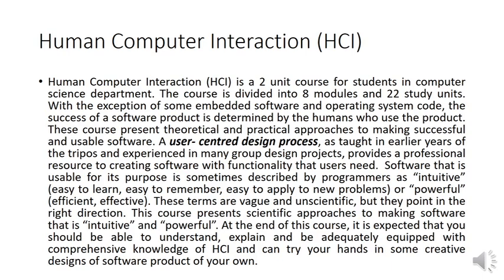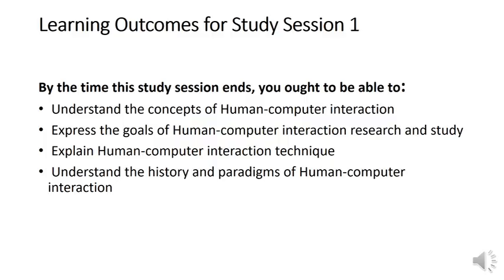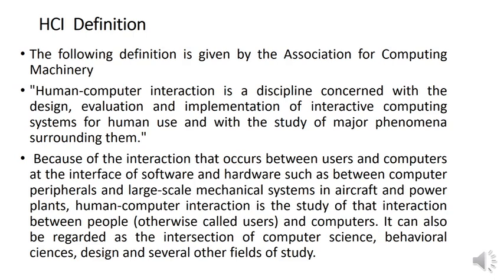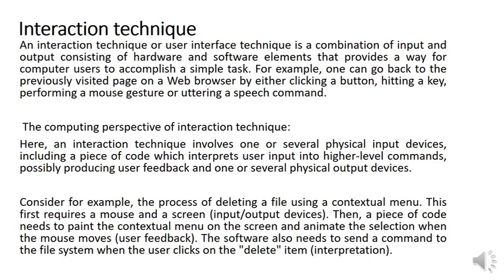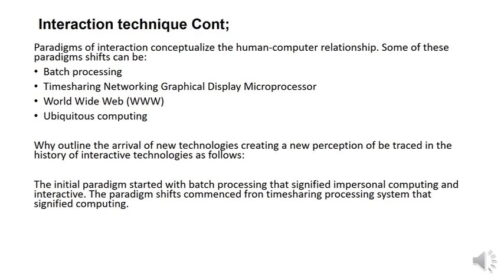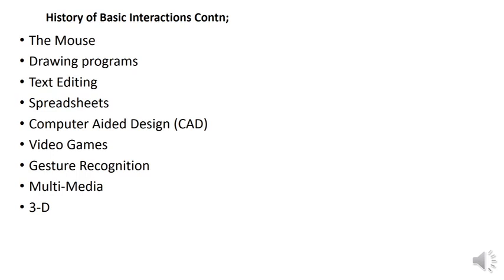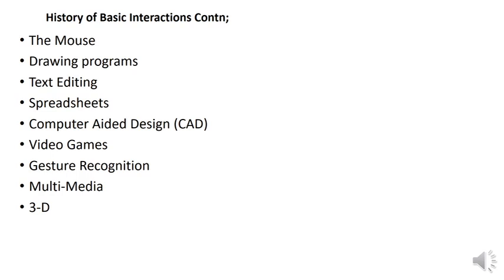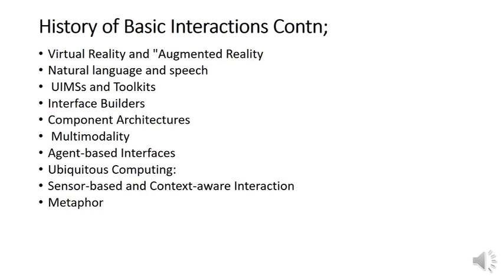Csc 206 Session 1 Unit 1 And 1 (Human Computer Interaction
Concepts, Theories, History